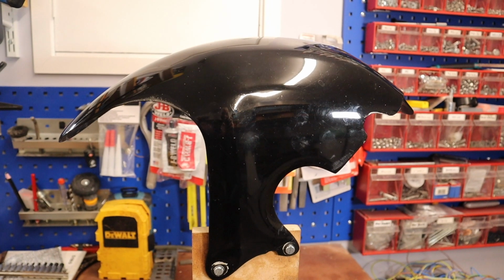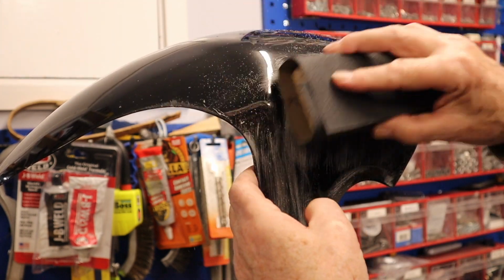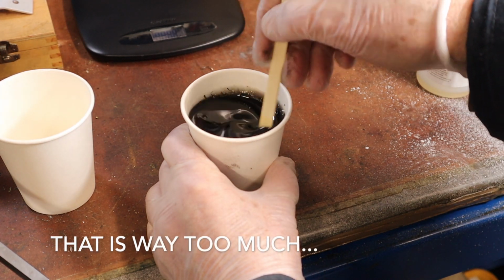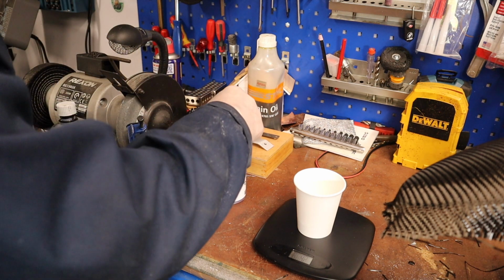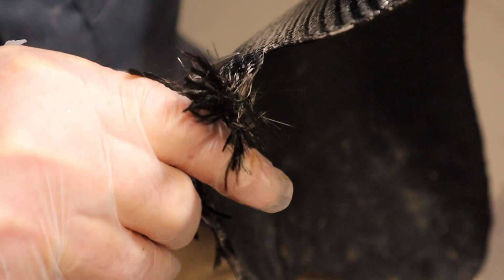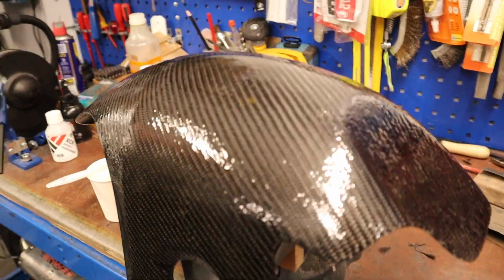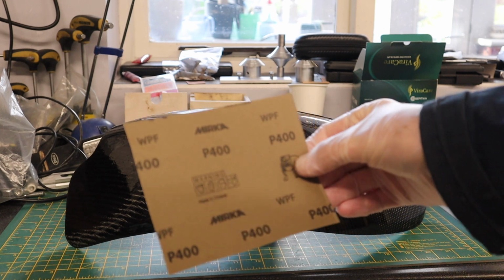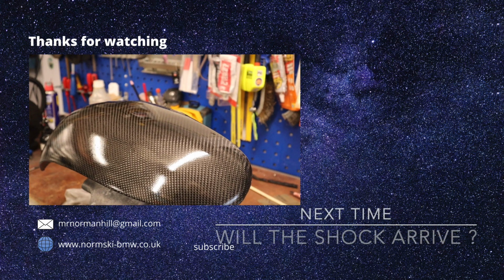1150 GS part 21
I wasn't going to Carbon Fibre skin the hugger as I know it virtually takes a week. Suddenly I have a week spare as I am waiting for a new rear shock to arrive...well probably 3 weeks actually. But there are plenty of smaller jobs to take on, so here goes with the first. Very satisfying but an awful lot of sanding. I would not say it is easy but you can do it, for many parts on your bike. Study well the video's on Easy Composites web site, those guys are just brilliant. Link here in the description: